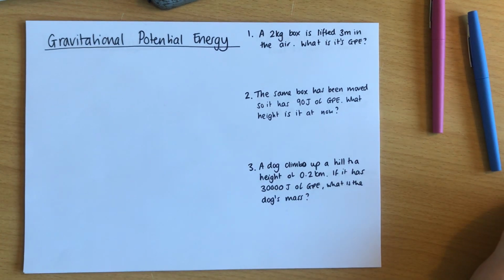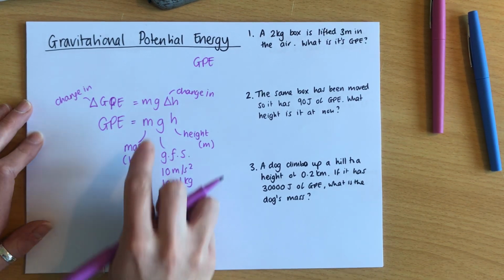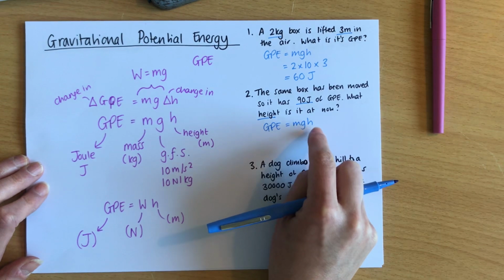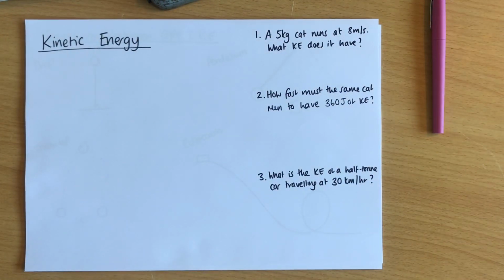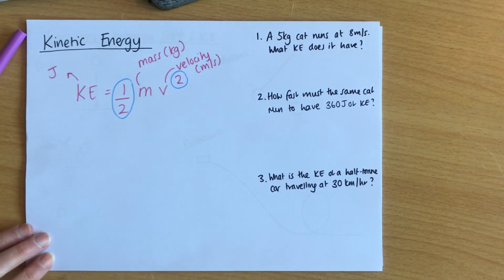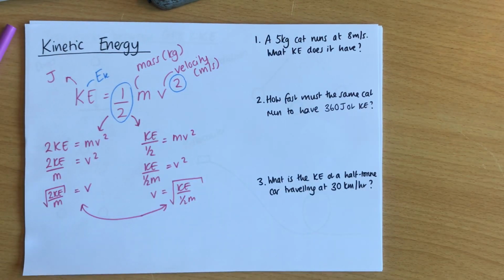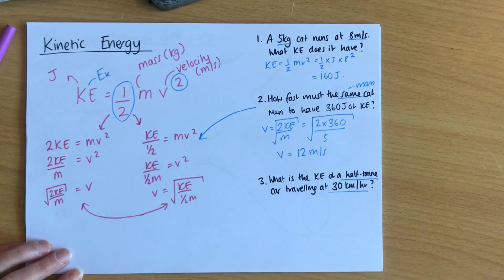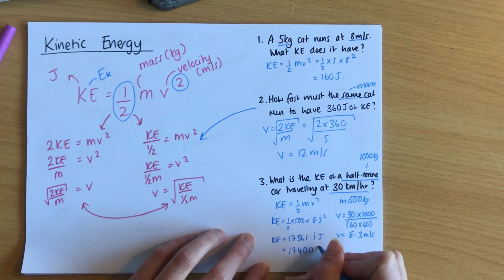Energy 2 - GPE & KE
What the equations for GPE and KE and how to use them!